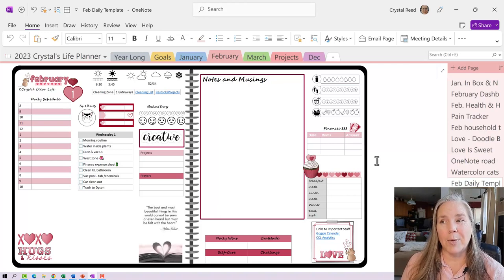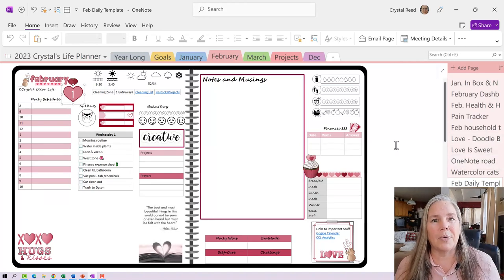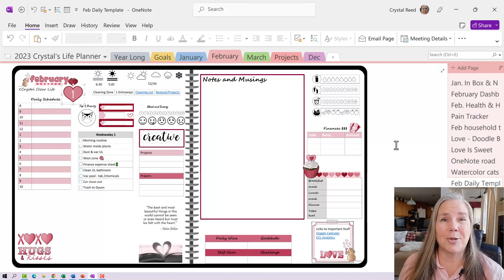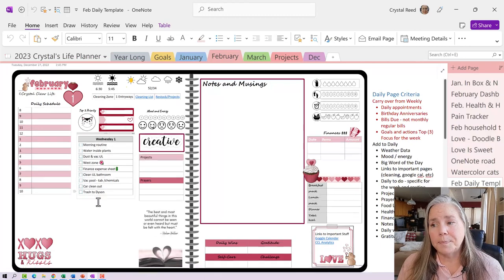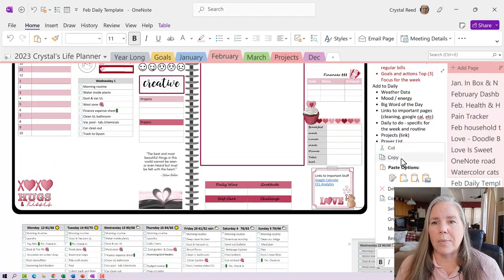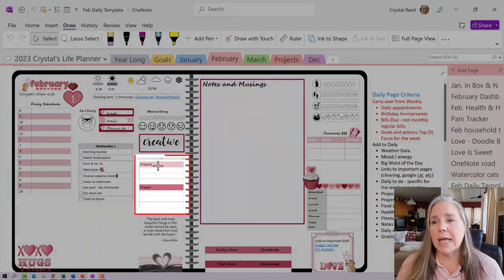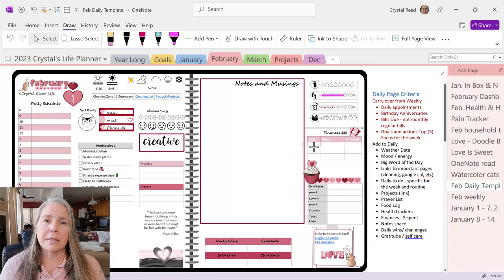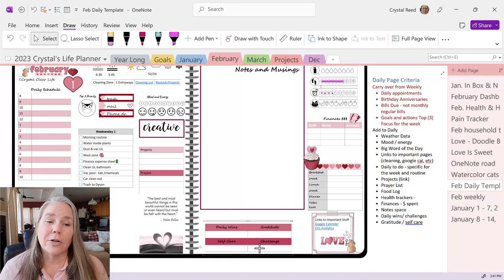2023 February Daily Digital Page Set Up in OneNote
February Daily Page set up in OneNote. I am continuing to show you how I set up each page in my February Planner. I always start with my requirements or criteria so that I make sure I have everything I need on each page.  I am also continuing the Growing In Love theme for this month.

Chapters
0:00 - Introduction
0:30 - Why I use OneNote Desktop
1:45 - Daily page requirements
3:40 - Daily timed schedule block
6:20 - Daily log for Weather
8:55 - linking other pages in and out of OneNote
10:00 - Daily Tasks and Routines
13:10 - Daily Top 3 daily priorities & Hermione Cameo
14:25  - Daily log for Mood and energy icons
15:15 - Big Word of the Day - Drawing a colorful box
16:40 - Projects and Prayers Table
17:05 - Notes Section - drawing a box
17:40 - Food Log
18:00 - Daily health Tracker - graphic created in PowerPoint
19:55 - Expense tracker
20:45 - daily wins, gratitude, challenges and self-care
21:20 - cat cameo (Emma)
21:55 - using digital stickers
24:00 - Conclusion

• Love - Doodle Bug Draws - DoodleBugDraws - Etsy
• Love Is Sweet